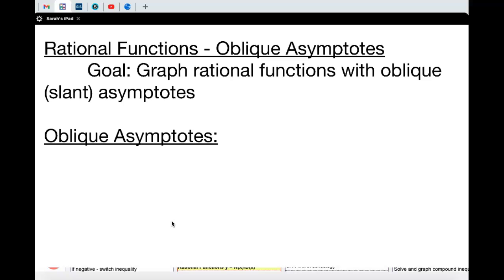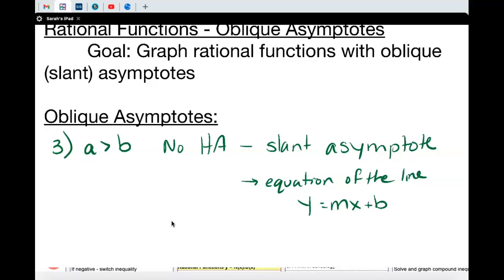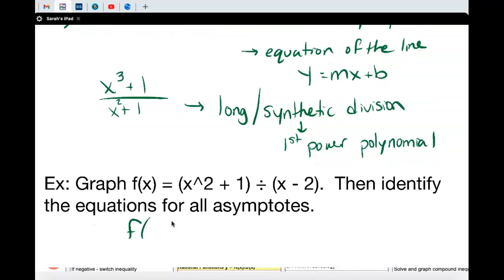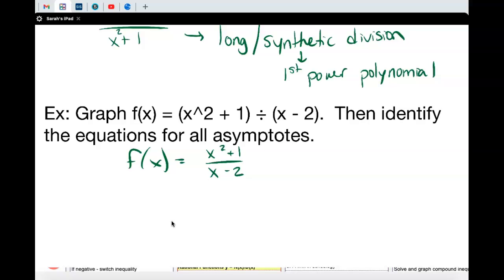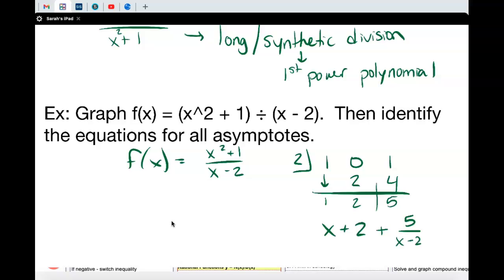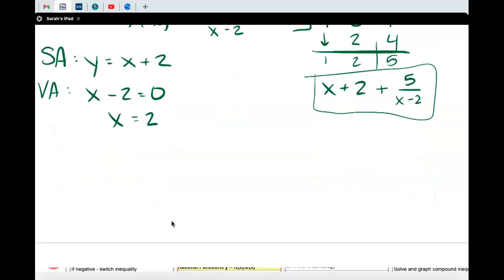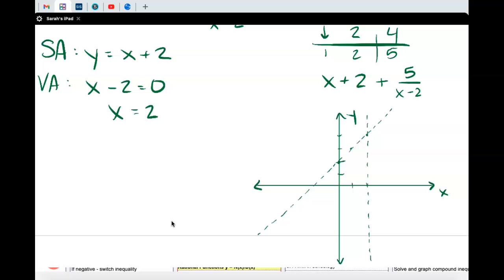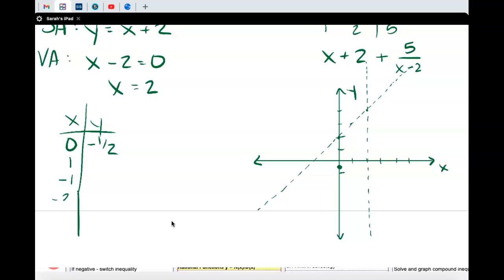Rational Functions - Oblique Asymptotes